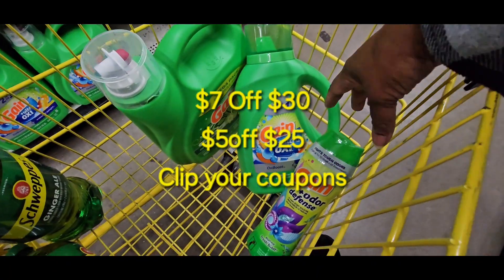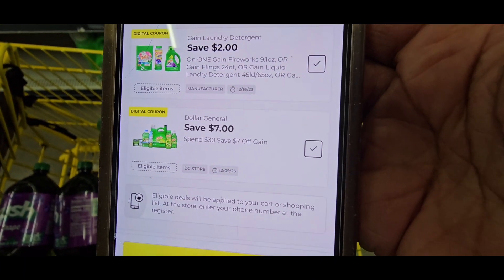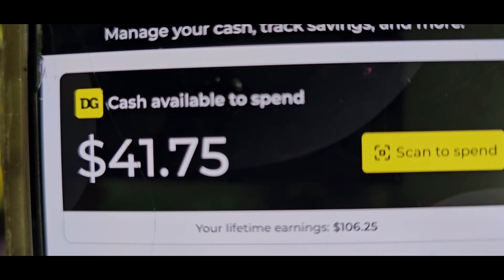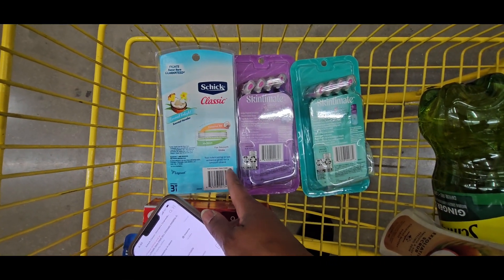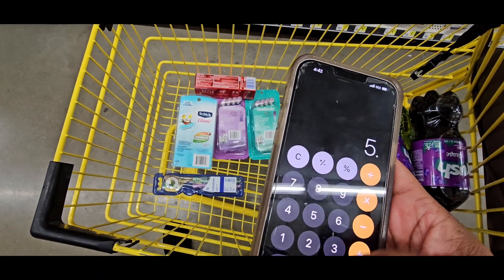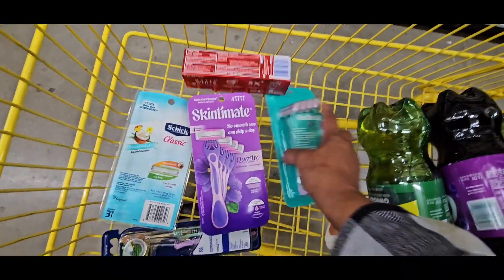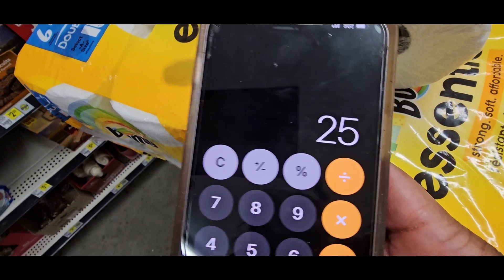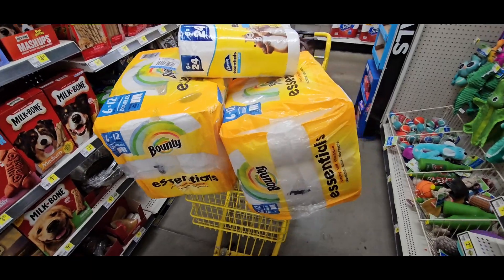12/9/2023 🔥Dollar General Couponing this Week | 5 off $25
This Video is about Dollar General 5 off 25 Saturday Scenarios for 12/9/2023. Deals low as $6.10 out of pocket. Use your Cash back and Ibotta Deals.